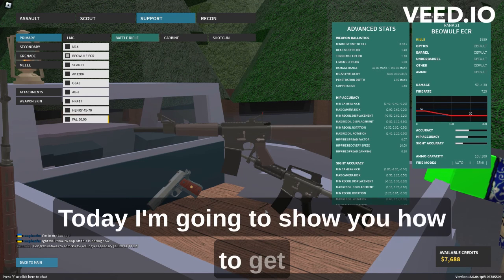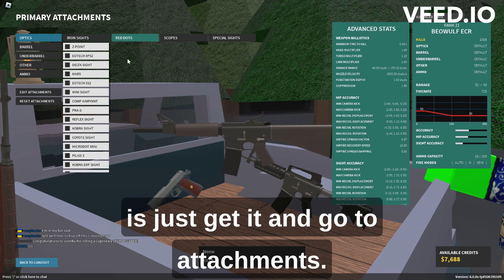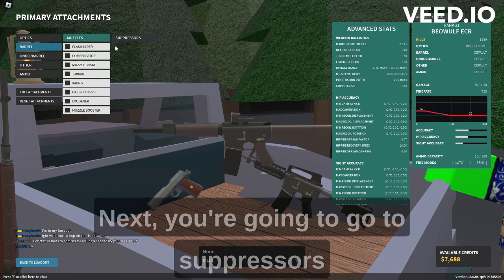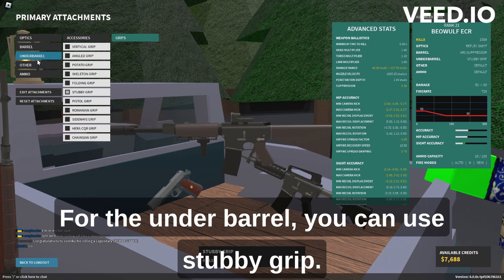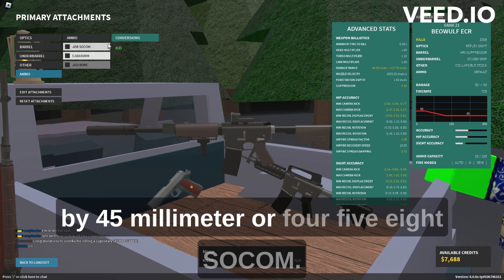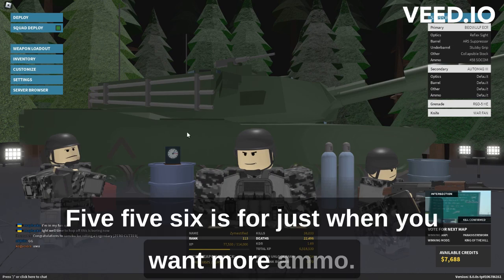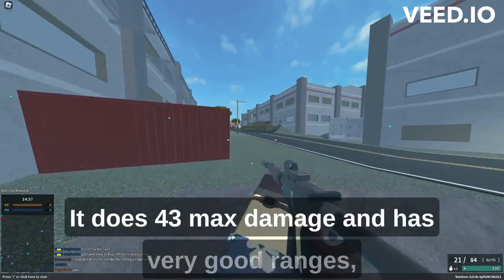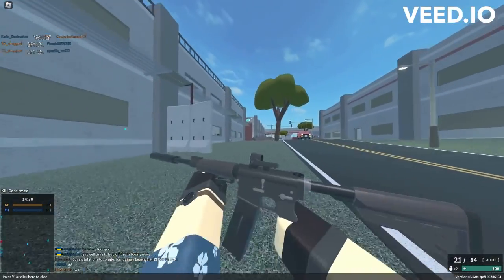The best Setup For The Beowulf ECR | Phantom Forces 🔫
Roblox game play, best set up.